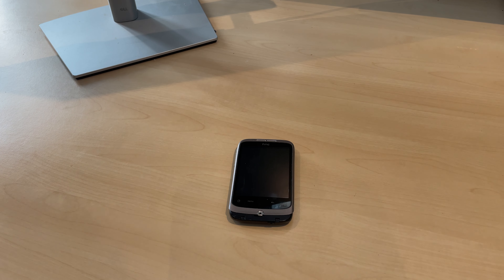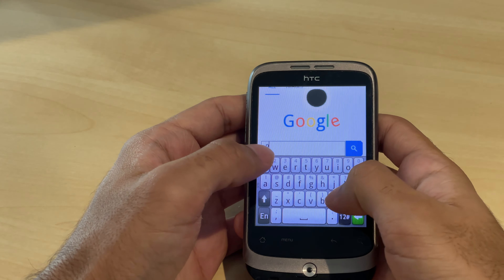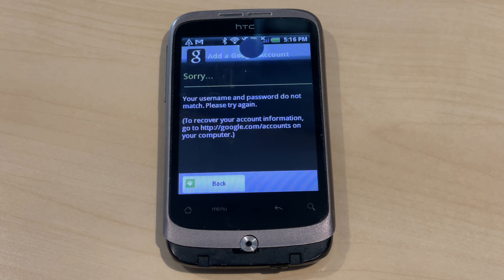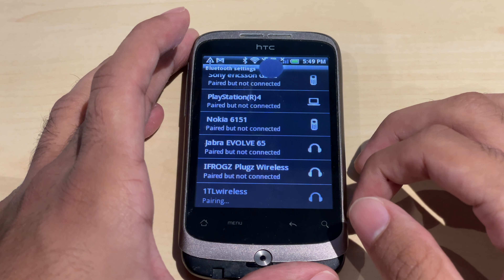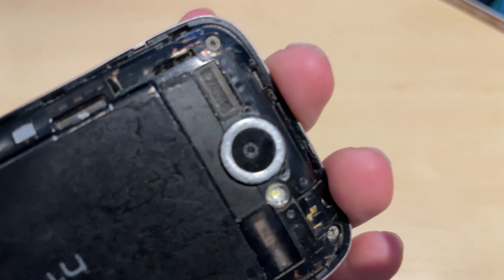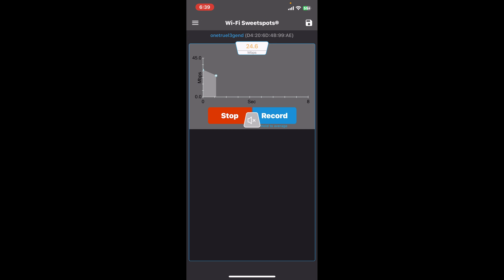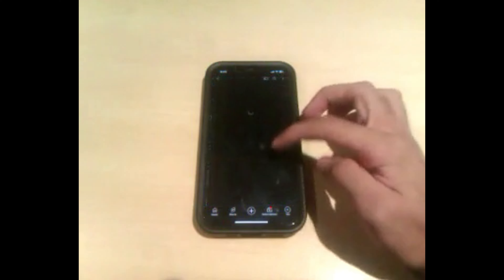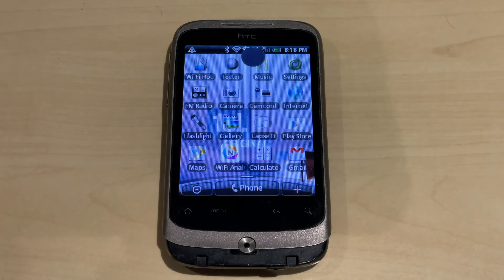I used an Android phone from 2010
In this video, I review an old android phone from 2010 to see how it holds up in 2024. The phone in this video is an HTC Wildfire.

0:00 Intro
0:54 Boot test
1:37 YouTube test
1:50 Internet browsing
4:00 Google play store
4:28 Maps
5:08 MP3 player
5:56 Bluetooth/AirPods Test
6:42 FM radio
7:09 AirPlay server
8:29 Gaming
8:48 Various apps
9:10 Gallery
9:27 Wifi hotspot
10:44 Clock/Alarms
11:13 File manager
11:26 Camera test
13:31 Battery usage
13:47 Final Thoughts